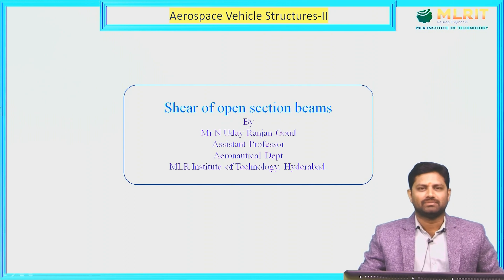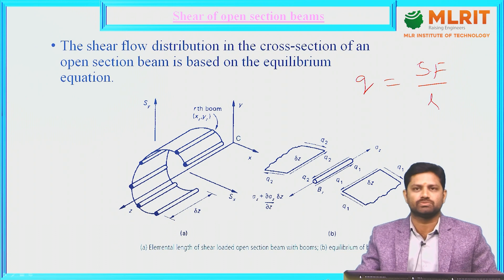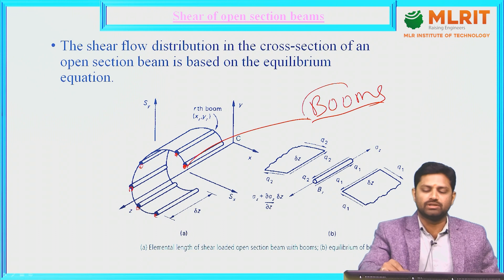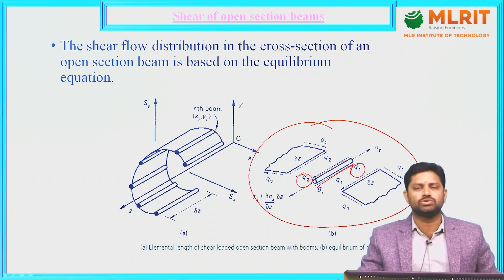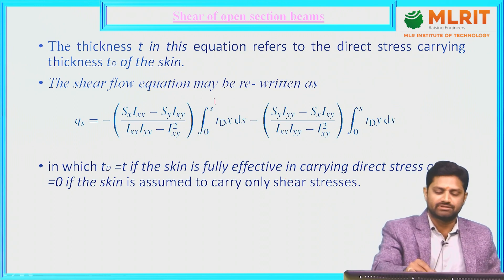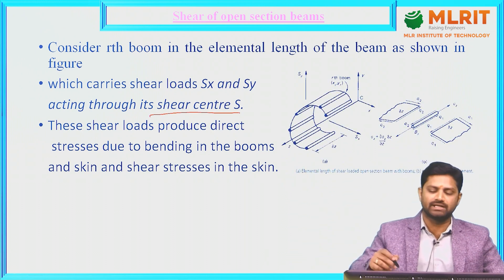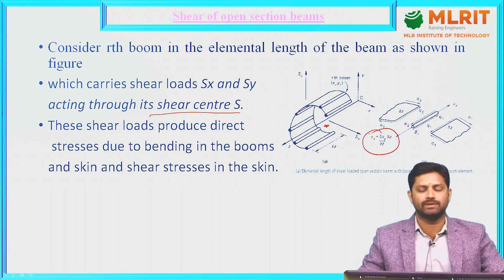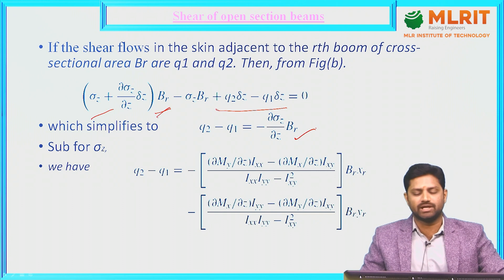LEC01|Aerospace Vehicle Structures| Shear of Open Section Beams by N.Uday Ranjan Goud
Department of Aeronautical engineering,
MLR Institute of Technology,
Hydearabad.